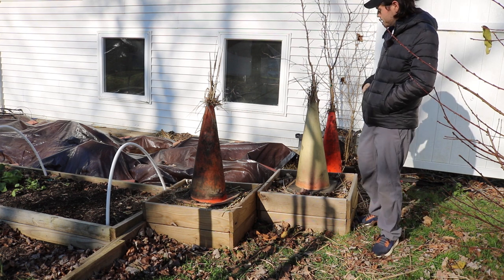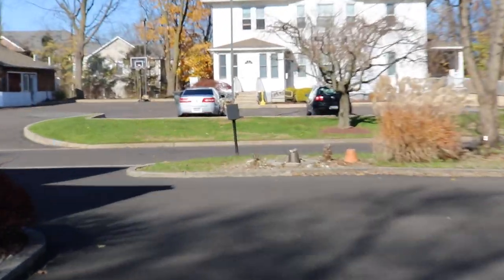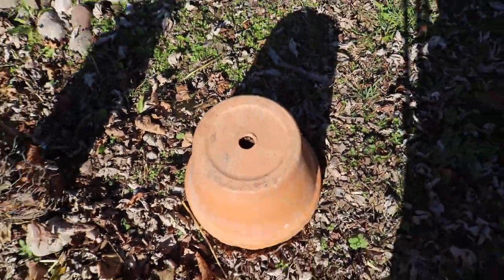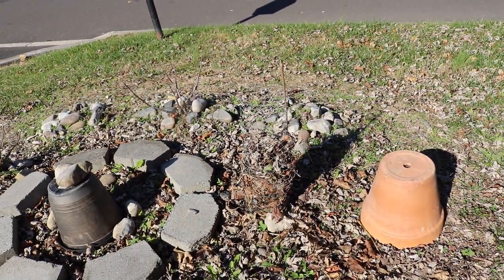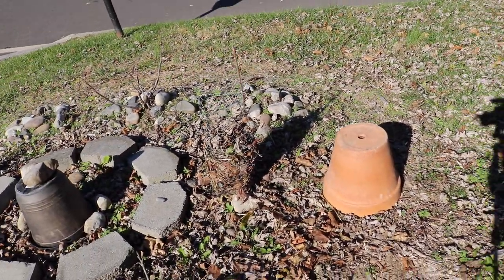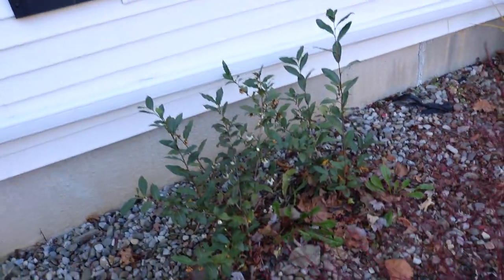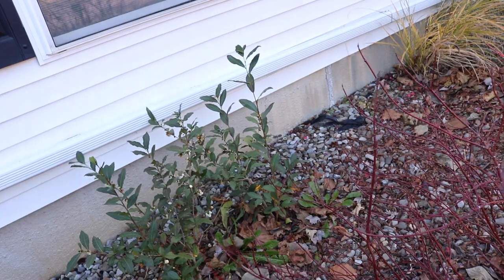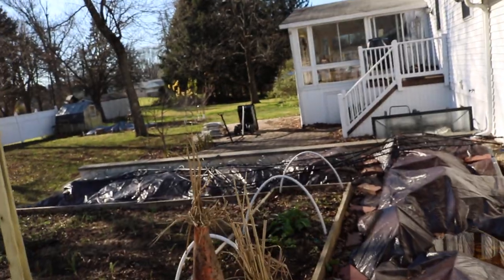Creative Methods of Winter Protection for Fig Trees